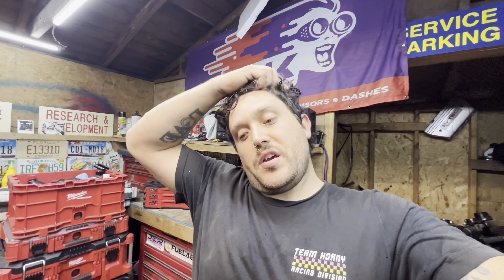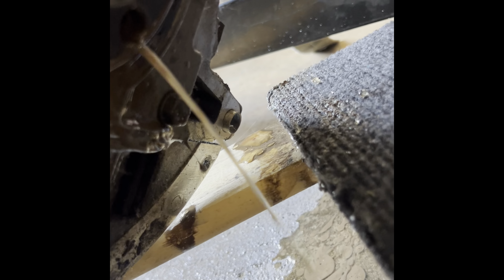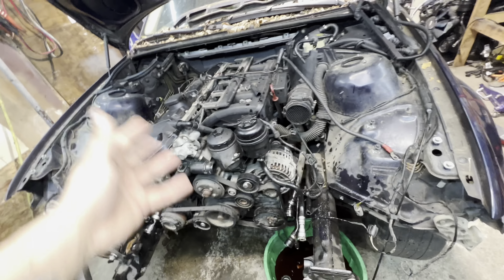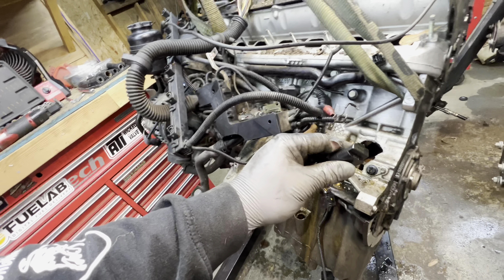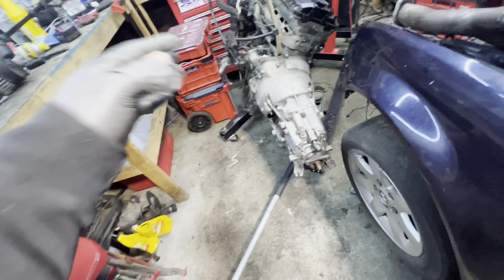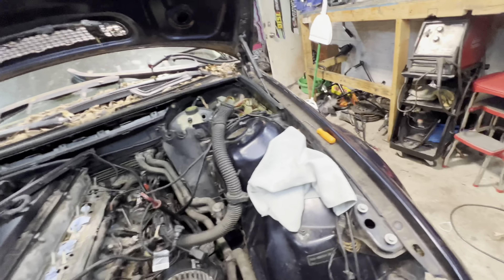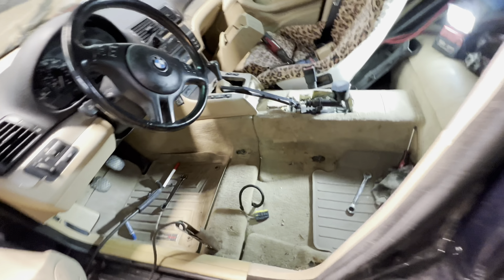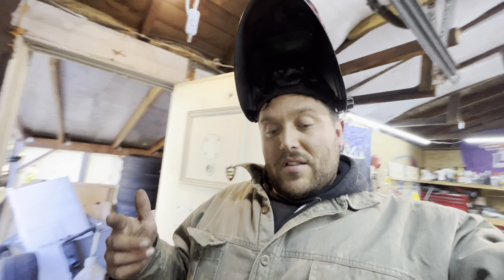The Engine That Should Have Came In a E46 Touring Wagon! E46 Wagon Build?!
We are finally working on the E46 Touring wagon and swapping a M54B30 into it to replace the blown up engine. We will be fully going through this car and servicing all the bushings and giving it much needed love to be road worthy again!